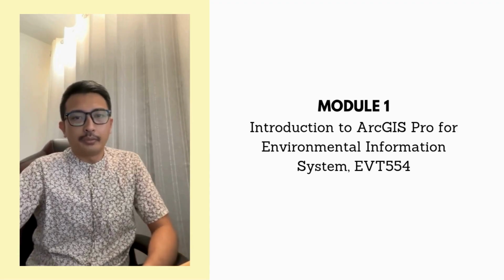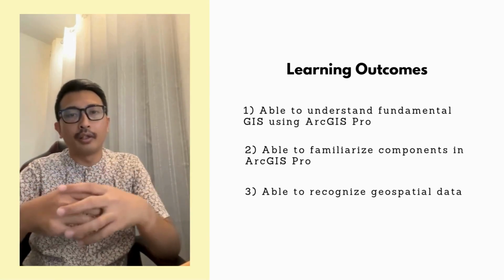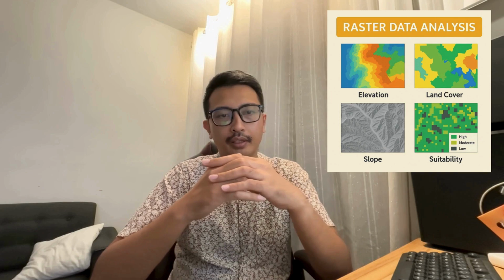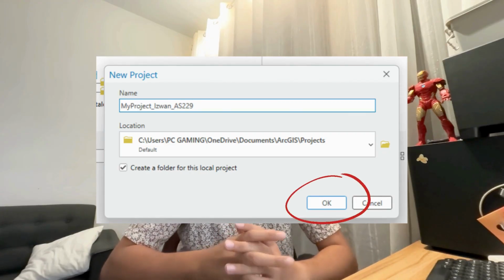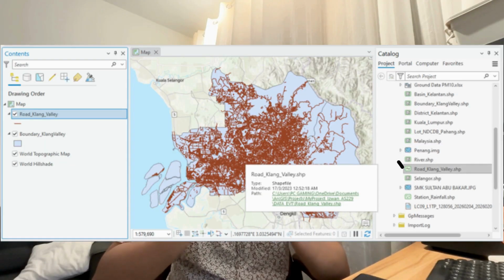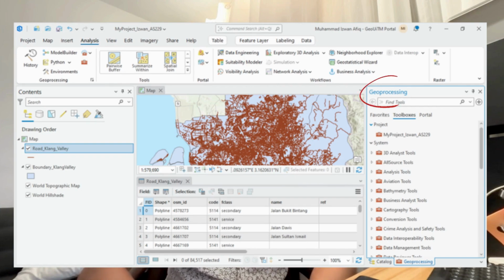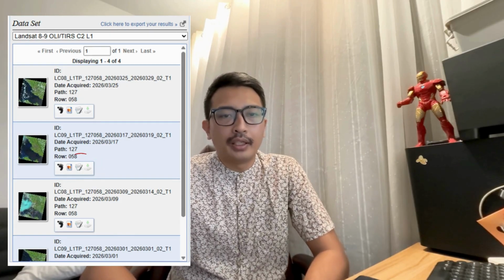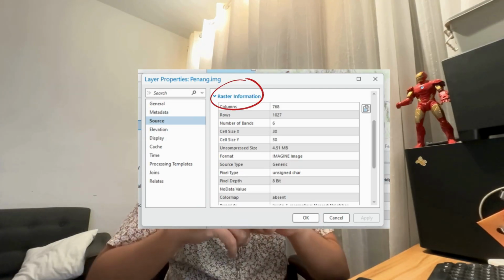Introduction to ArcGIS Pro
EVT554 - ENVIRONMENTAL INFORMATION SYSTEM (MODULE 1)
UiTM - AS229 (Bachelor of Science in Environmental Technology with Honours)